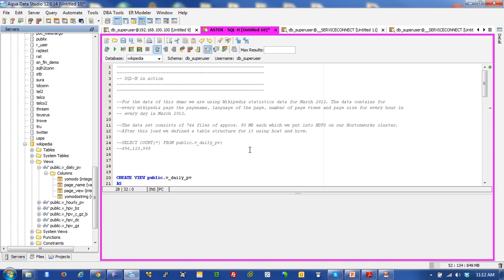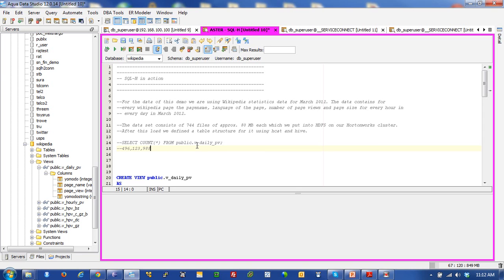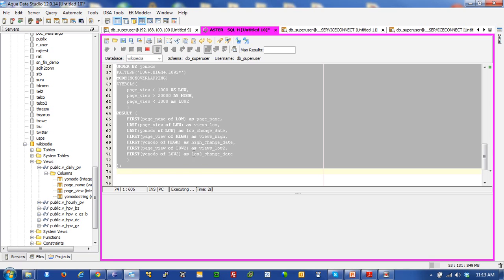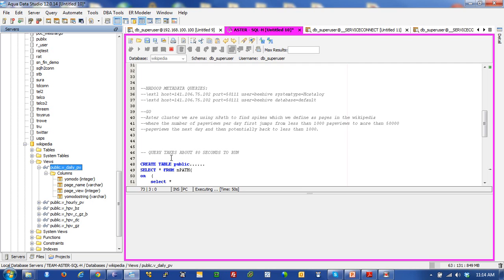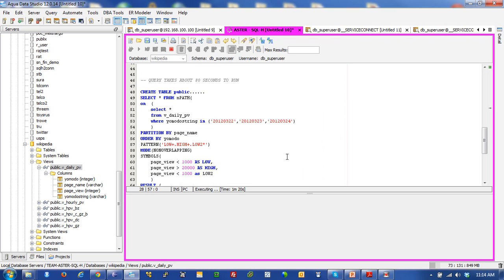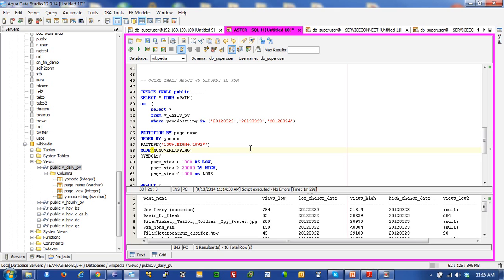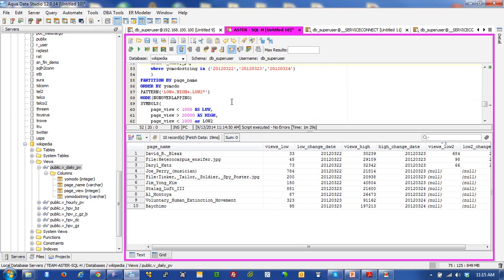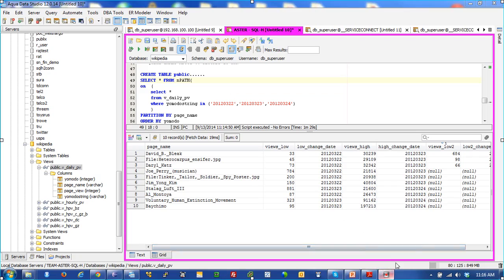Query Data in Hadoop Using ANSI SQL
This video will show how to use the SQL-H connector via Aster.  It will demonstrate how an SQL view can be constructed in Aster that can reach into a Hive data file system.  It then shows how Aster SQL-MR functions can be used to query data directly against that view.